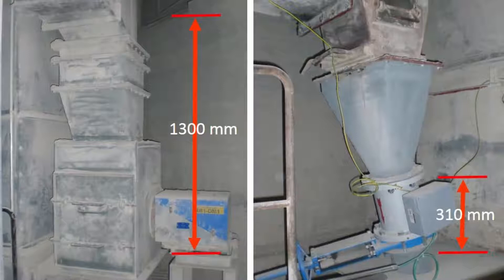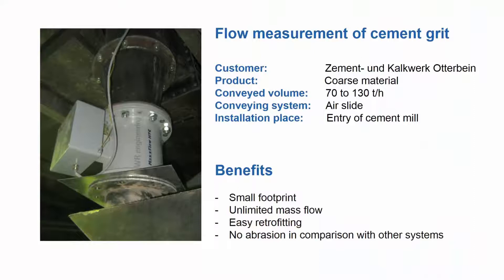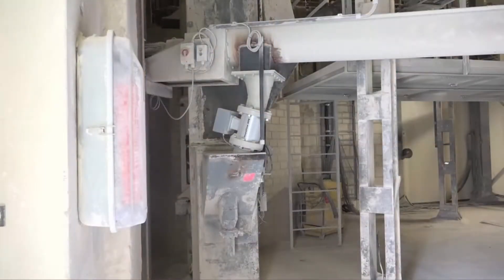MaxxFlowHTC - Measurement of mill reject flow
The MaxxFlow HTC is specially developed for the flow measurement of dry bulk solids during high-volume throughput. Due to its completely open profile and its low installation height, the MaxxFlow HTC is especially suitable in situation in which it was previously only possible to use complicated or expensive mechanical solutions, e. g. impact plates or measuring chutes.
The installation of the MaxxFlow HTC takes place independently of the direction of the line (vertical/inclined), but always after mechanical conveyor elements, e. g. rotary feeder, screw conveyors, air slides or chain conveyors.

ENVEA - SWR engineering is contact and problem-solver for customers who process and handle solids in their processes and procedures. Our products are used in the processing of raw materials as well as in production and environmental protection. Our company is dedicated to delivering solutions to the marketplace for: Measurement of mass flow, moisture, dust and velocity as well as level detection, flow/no flow detection and screen break detection. Good and simple solutions - for a wide range of industries. Made in Germany.

ENVEA - SWR engineering Messtechnik GmbH
Gutedelstraße 31
79418 Schliengen